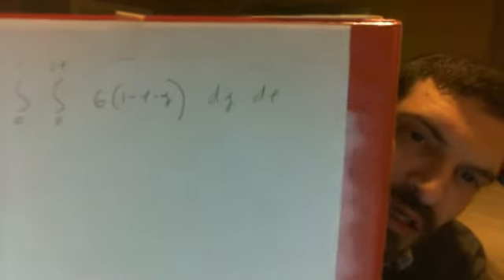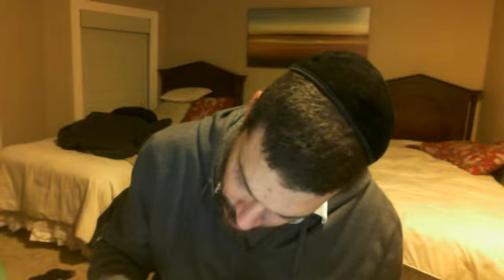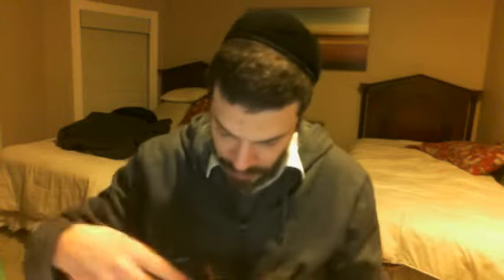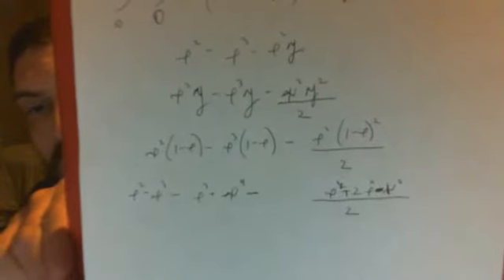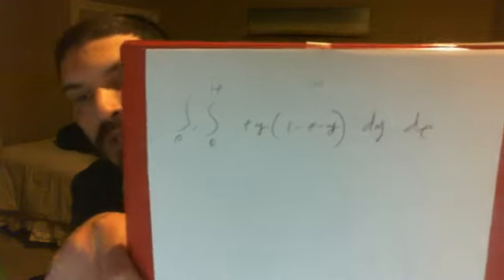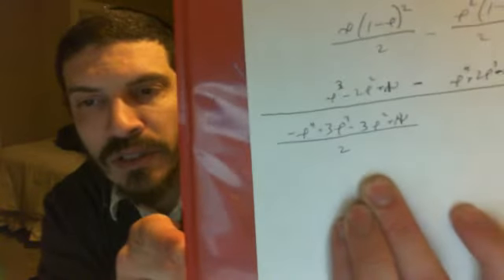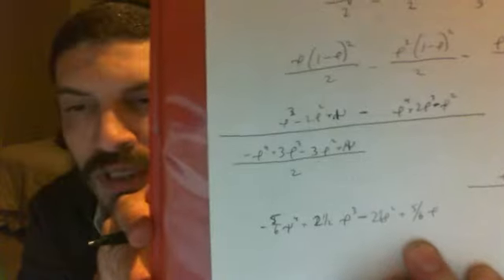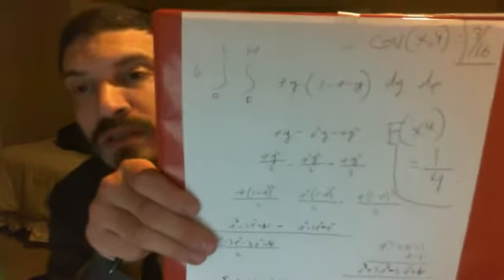variance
bivaritive everything.